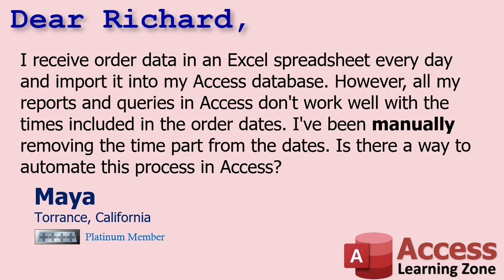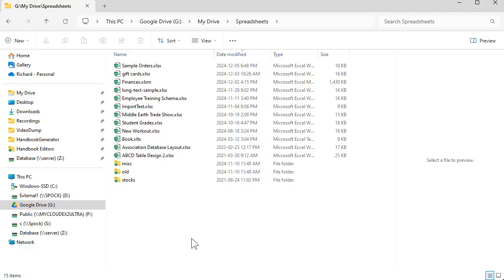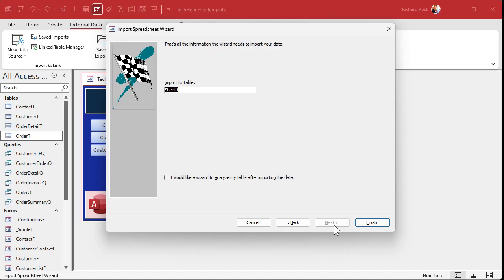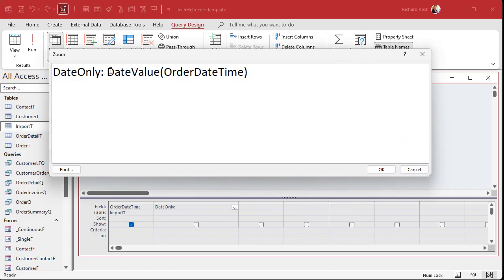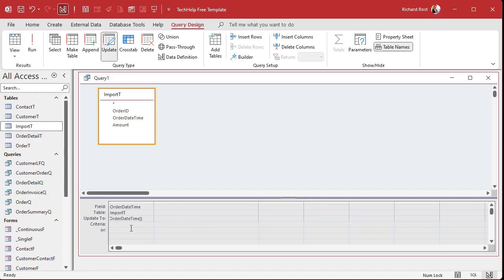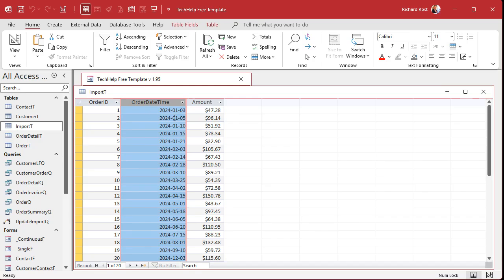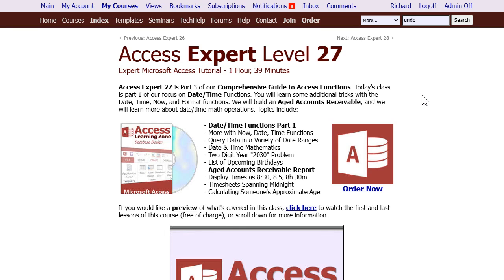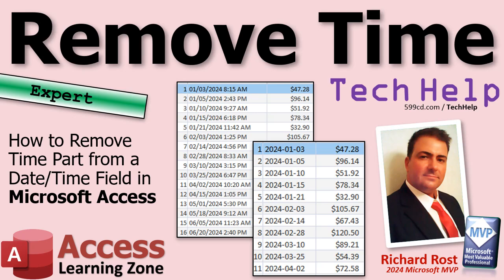How to Remove Time Part from a Date/Time Field in Microsoft Access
In this Microsoft Access tutorial, I will show you how to automate the removal of the time part from a date-time field using the DateValue function and an update query. Learn how to streamline your Access database by converting imported data, ensuring date-only fields for effective querying and reporting.

Maya from Torrance, California (a Platinum Member) asks: I receive order data in an Excel spreadsheet every day and import it into my Access database. However, all my reports and queries in Access don't work well with the times included in the order dates. I've been manually removing the time part from the dates. Is there a way to automate this process in Access?